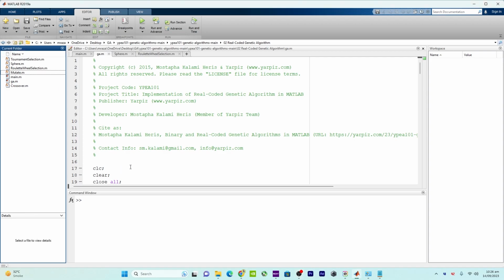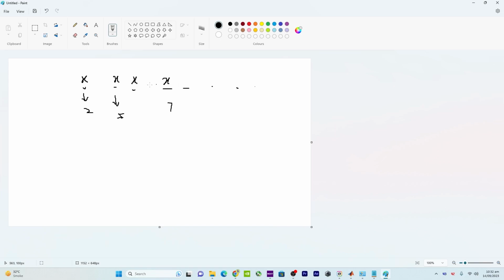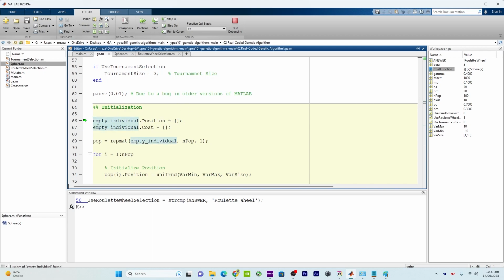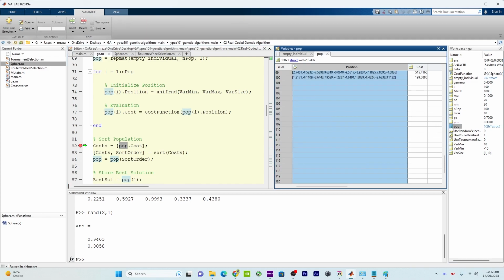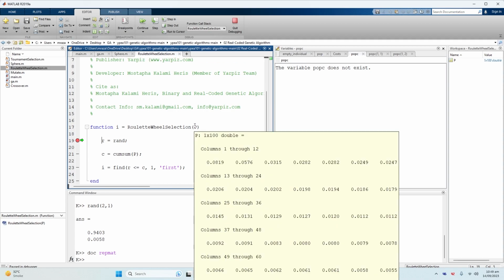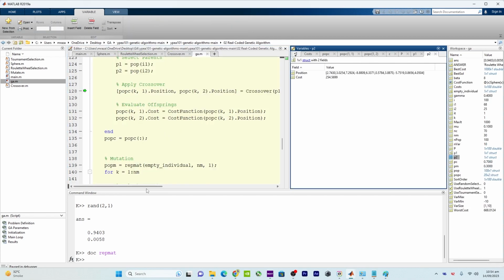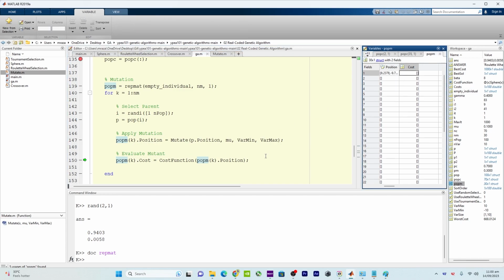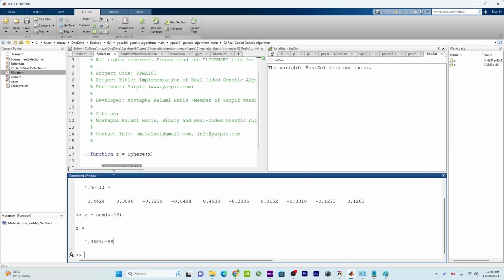Real Coded Genetic Algorithm (RCGA) | Minimizing a Function - MATLAB Tutorial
In this video, we dive into the world of optimization using Real Coded Genetic Algorithm (RCGA) with MATLAB. We'll walk you through the process of minimizing a mathematical function by applying GA operators like crossover and mutation. You'll gain a deep understanding of how GAs can be used to find optimal or near-optimal solutions in various real-world scenarios.

Video Highlights:

Introduction to Genetic Algorithms
Explanation of Crossover and Mutation Operators
Writing and Implementing a GA MATLAB Code
Minimizing a Mathematical Function
Visualizing the Evolutionary Process
Analyzing the Final Solution
Whether you're a beginner looking to learn the basics of GAs or an experienced coder interested in practical application, this video has something for everyone. Join us on this journey to harness the power of genetic algorithms for optimization problems.

If you have any questions or topics you'd like us to cover in future videos, please leave them in the comments section below.